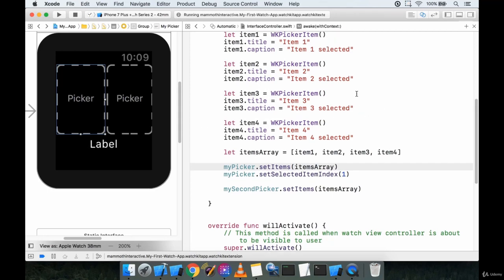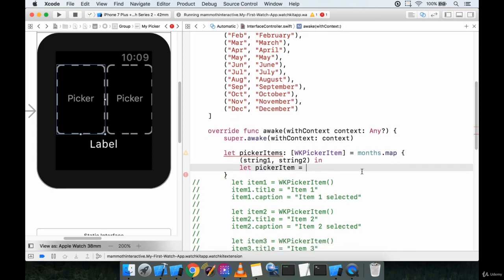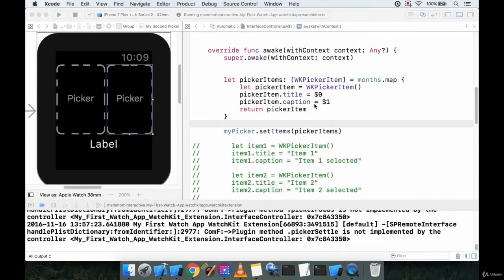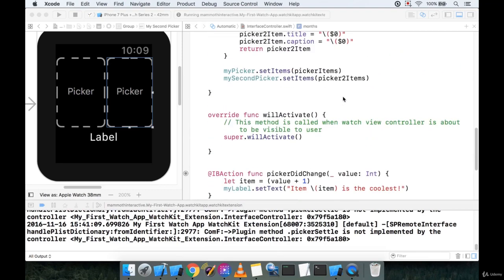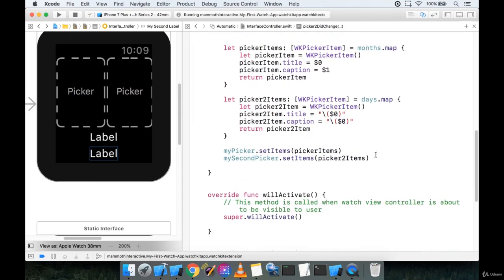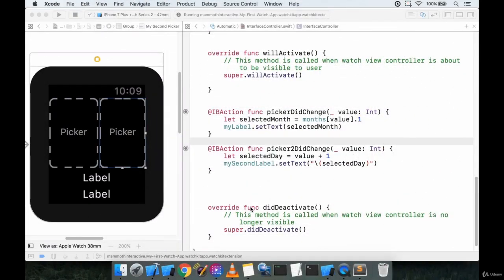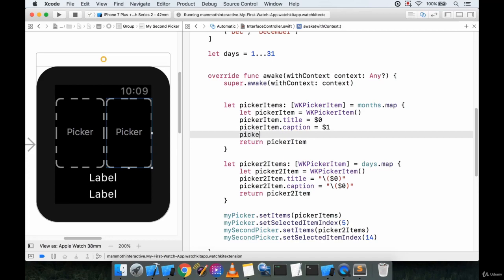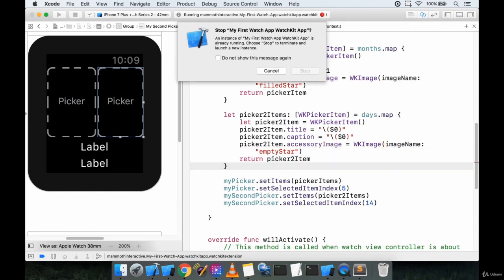App Improvement Ventures for WatchOS with Quick in Xcode (2 Picker Part 2)